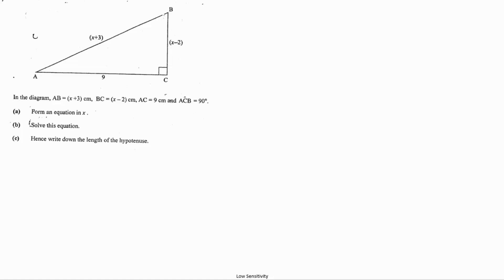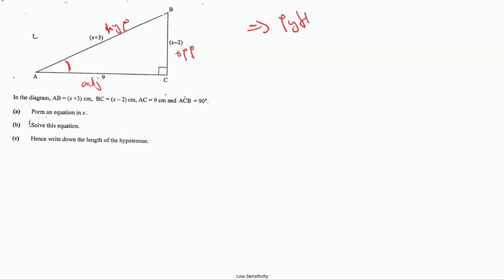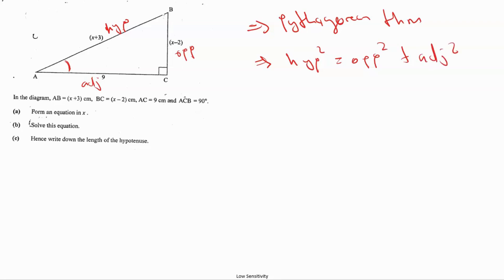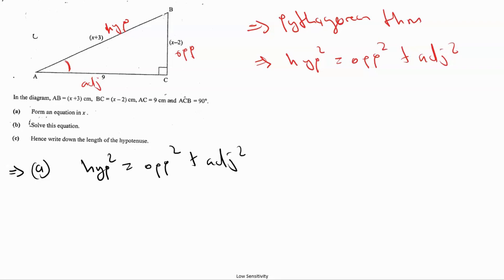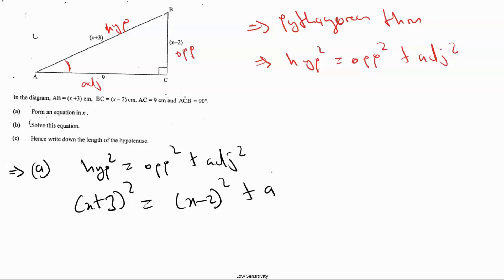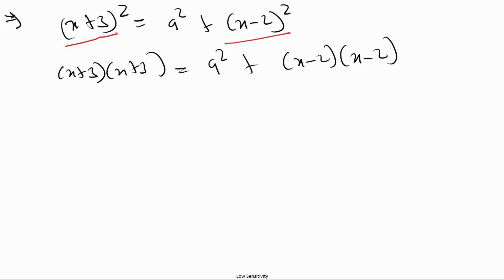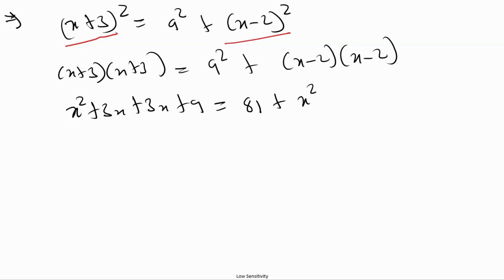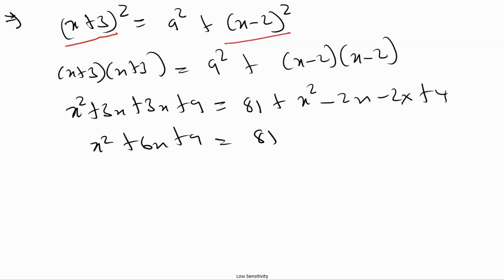Exam Prep: Pythagoras Theorem| Solving Equation| GCSE | GCE| O LEVEL | PP17